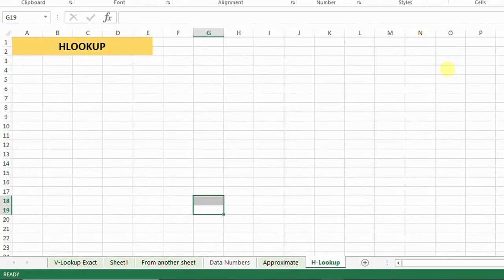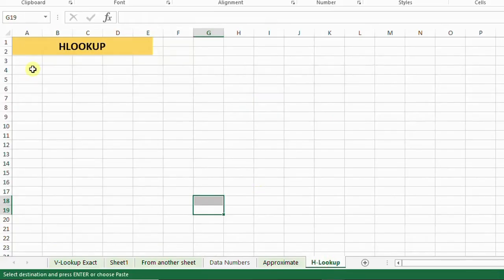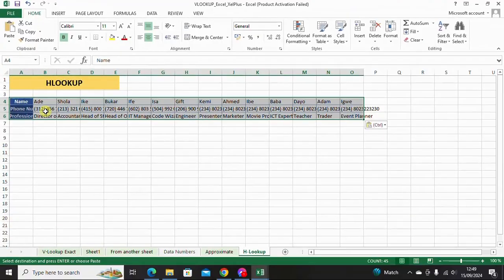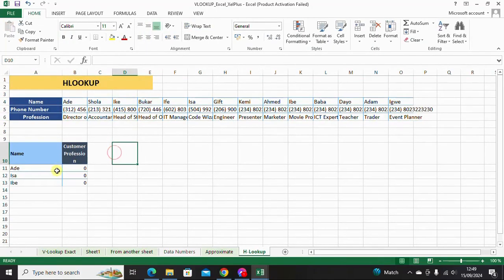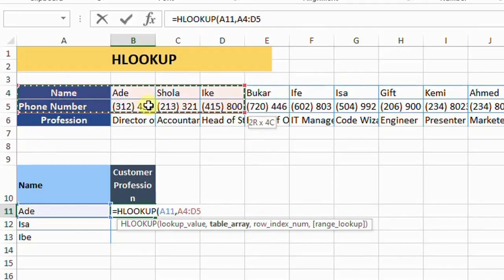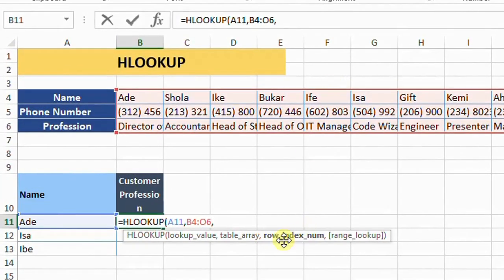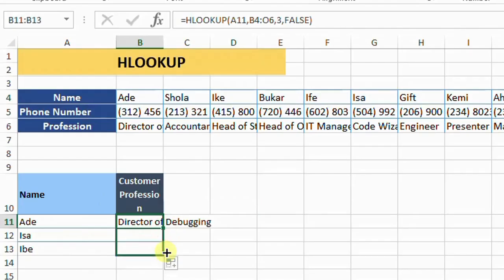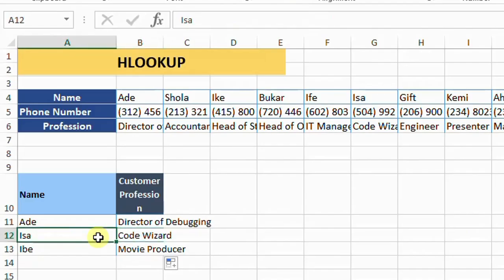Learn HLOOKUP in Excel—Horizontal Lookup Made Easy! 🔎📊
Tired of manually searching through rows in Excel?
With HLOOKUP, you can retrieve data from horizontal tables in seconds! This tutorial will walk you through the HLOOKUP function step-by-step, using simple examples to help you understand and apply it with confidence.

✅ In this video, you’ll learn:

What HLOOKUP does and when to use it

HLOOKUP formula structure

Common use cases and real-life examples

Tips to avoid common HLOOKUP errors

Whether you're a student, teacher, analyst, or Excel enthusiast, this tutorial is perfect for leveling up your spreadsheet skills.